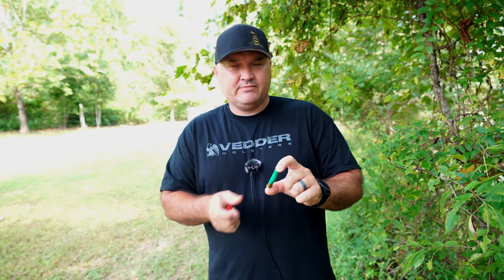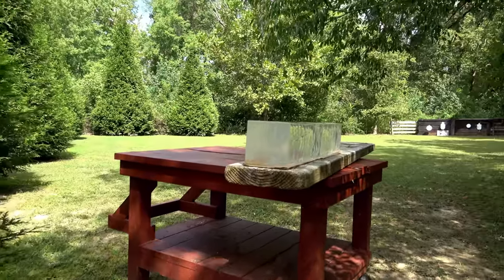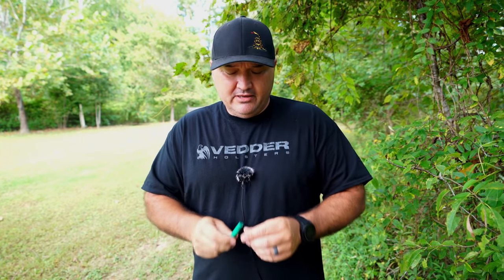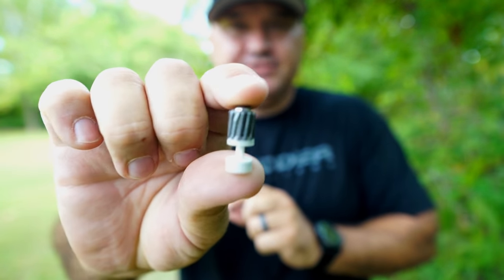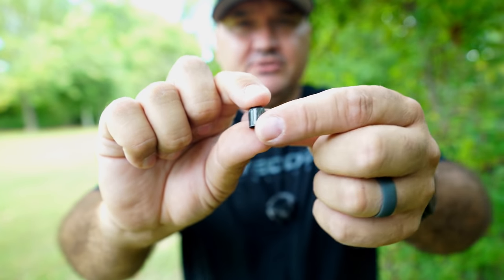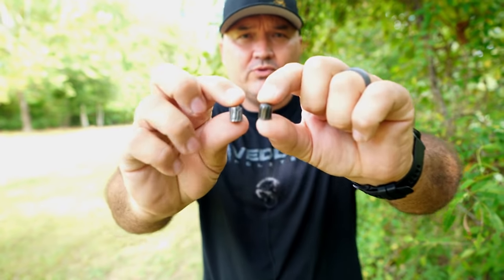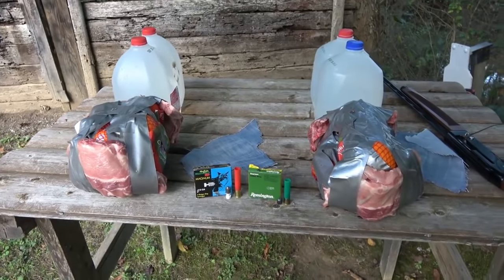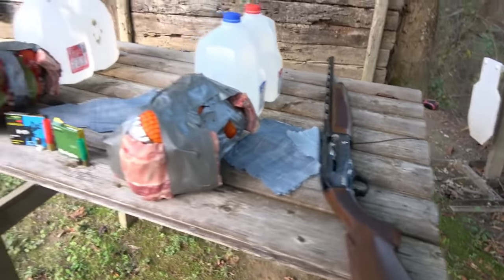BEST .410 SLUGS FOR DEER 💥💥💥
Brenneke vs Remington .410 shotgun slugs in ballistic gel. If you plan on taking a deer with 410 slugs you should see this.

0:00 TWO VERY DIFFERENT SLUGS
4:58 GEL BLOCK TEST BEGINS